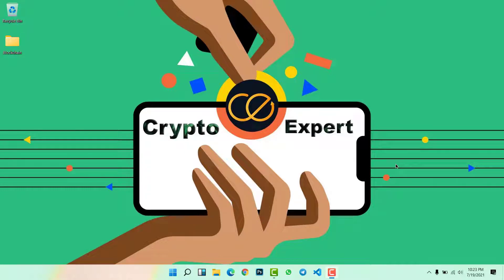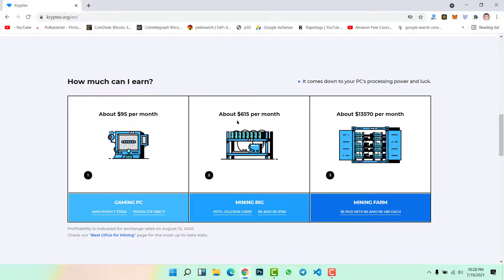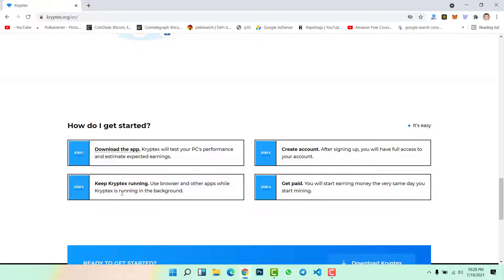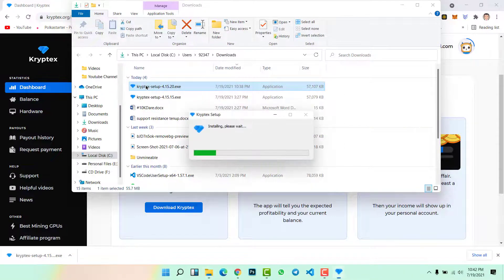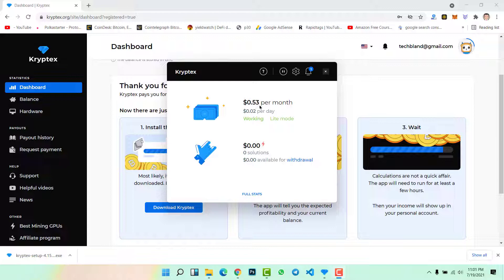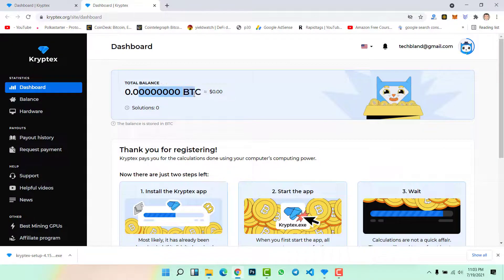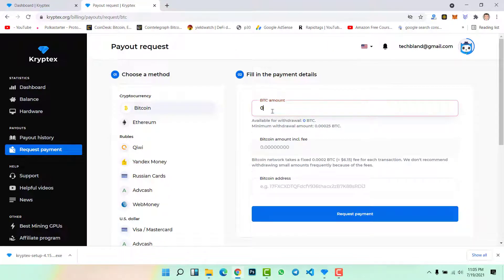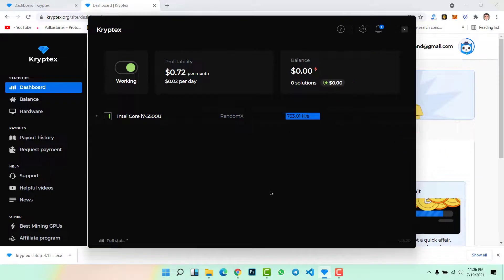BTC Miner | How to Mine Bitcoins on Low-End Laptop/PC at Home | Bitcoins Mining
One of the best Bitcoins Mining websites and Applications for Windows users. You can start mining Bitcoins on your Low-End laptop or PC at your home. This application can give you plus $100 profit per month. And you can withdraw your rewards on several payment methods. Therefore, download the Kryptex application and create a new account. After that, start mining and get paid.